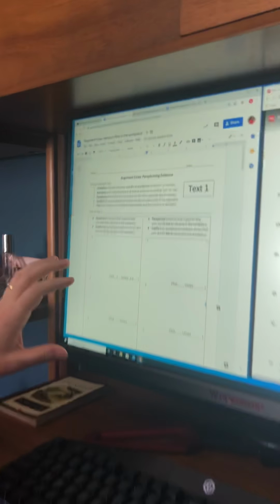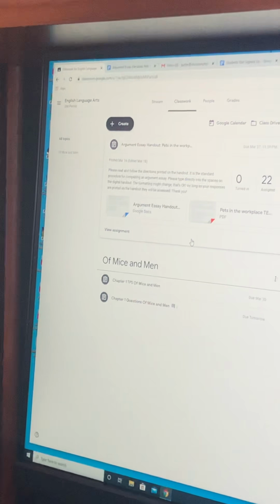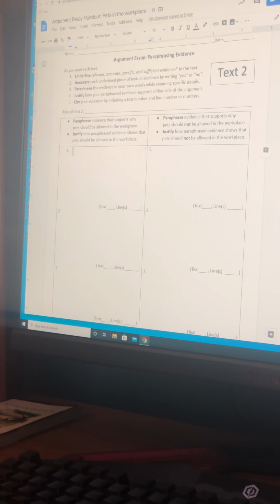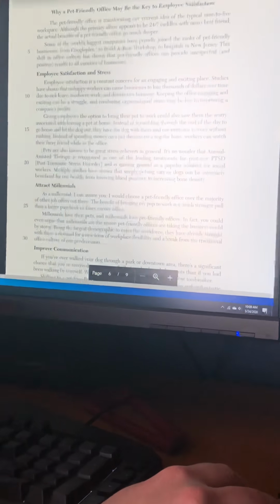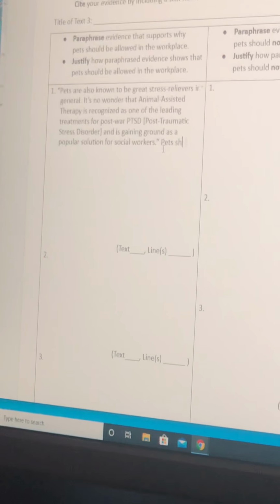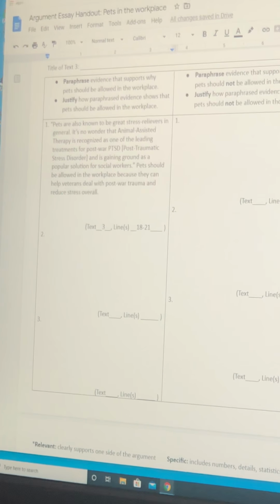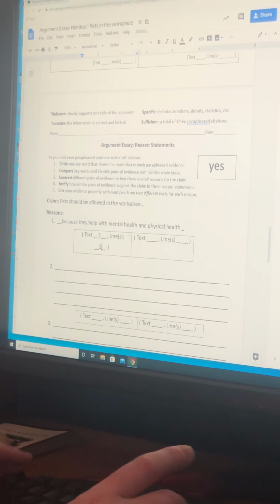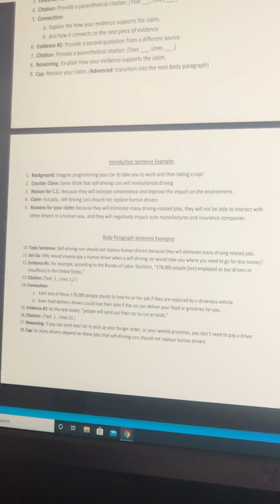Argument Essay: Reason Statements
A brief video lesson on how to find connections between evidence from different texts to form reason statements.